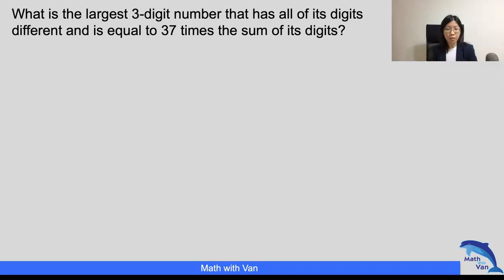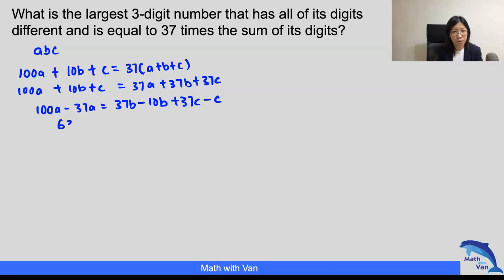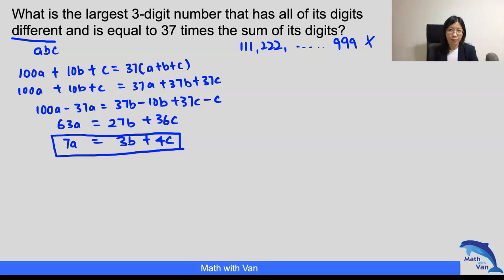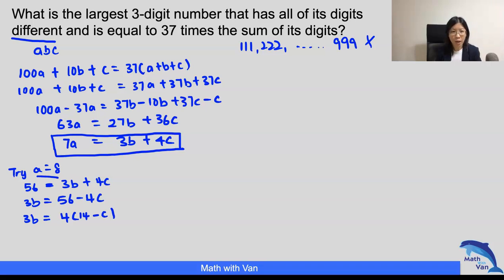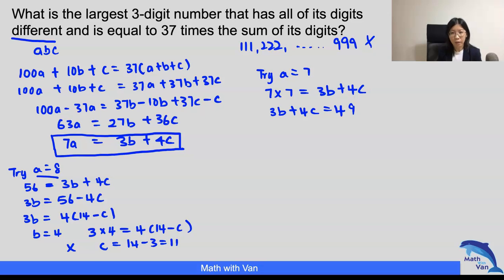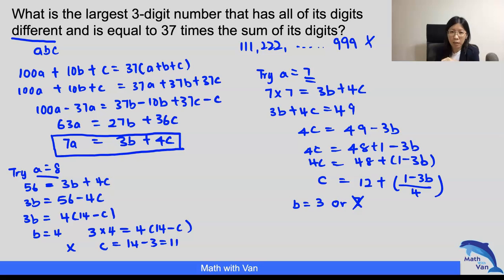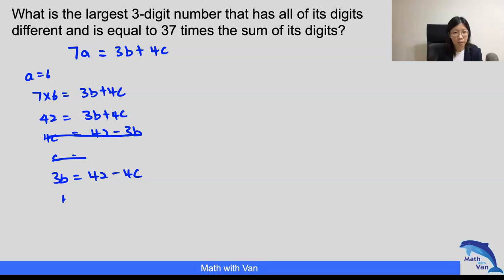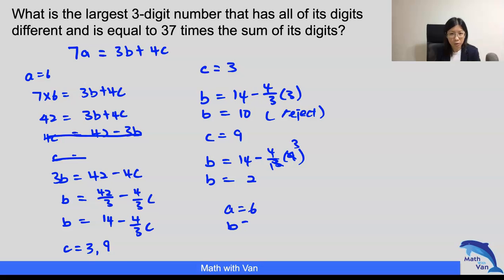Largest 3-digit number that has all of its digits different & = to 37 times the sum of its digits?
Secondary School Math -

Part I

Now you can master Singapore Primary School Math easily with this book: PSLE Mathematics guide to Word Problems – The only guide book that provides step-by-step detailed solutions and explanations for every word problem.